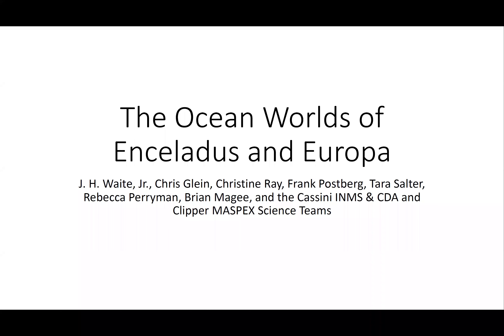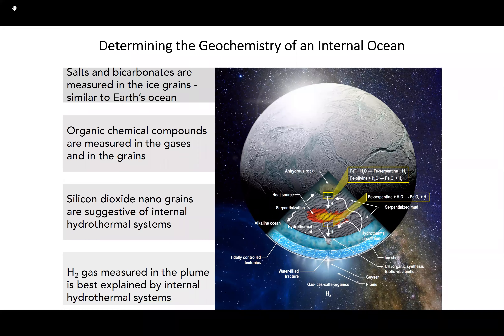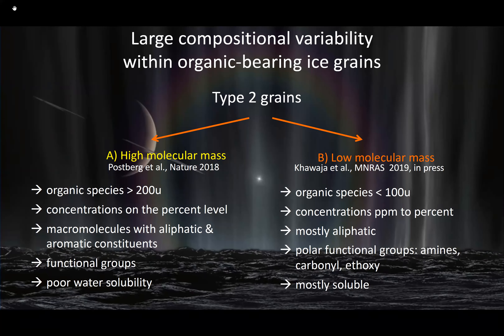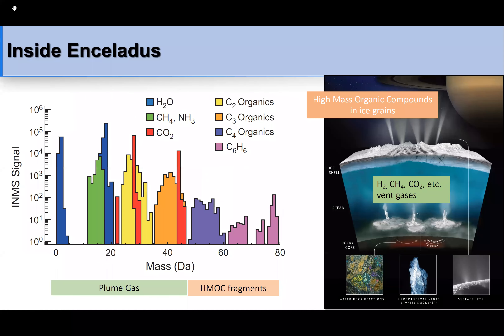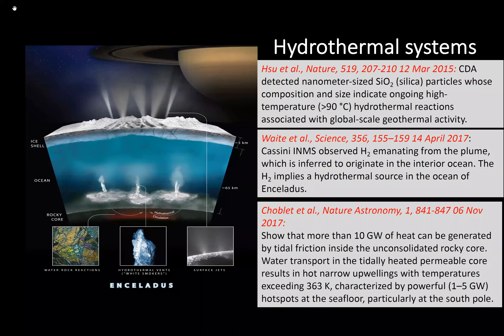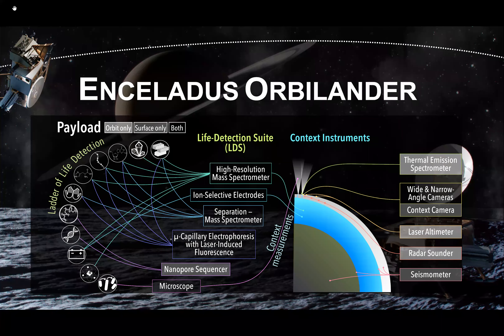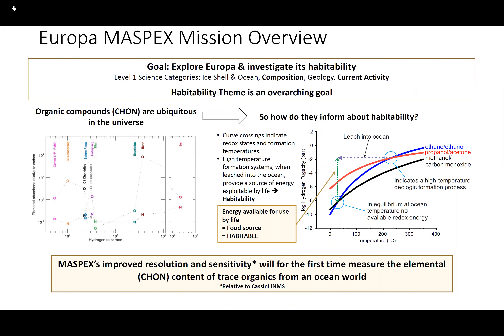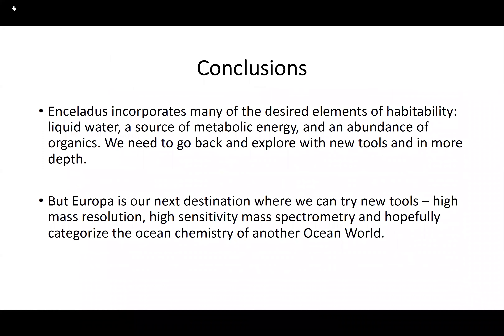What we learned about Enceladus using Cassini Mass Spectrometry | EAI Academy 2021-10-27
Speaker:  Hunter Waite, South West Research Institute (USA)

Abstract:

The Cassini-Huygens mission had two mass spectrometers onboard the Cassini orbiter - the Ion Neutral Mass Spectrometry and the Cosmic Dust Analyzer. This talk will concentrate on how mass spectrometry measurements from these two instruments helped to verify the existence of an ocean at Enceladus and provided insight into the geochemistry of the internal ocean. The talk will also look forward to the NASA Clipper mission to Europa and indicate how what we learned from Cassini at Enceladus is being applied to the Clipper mission.